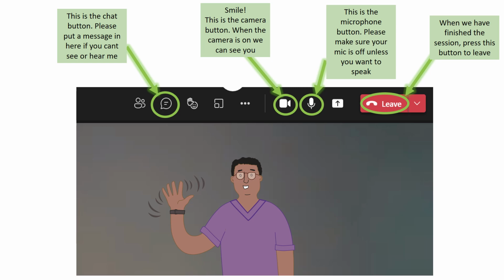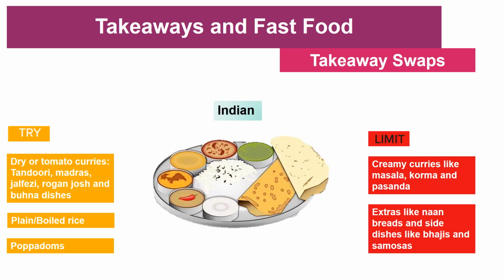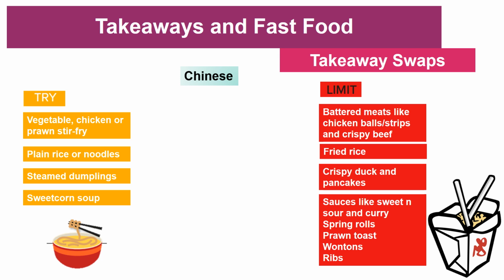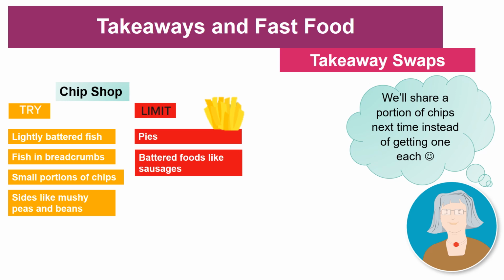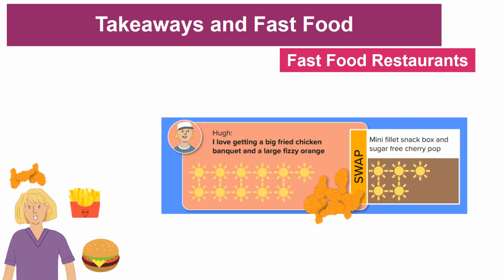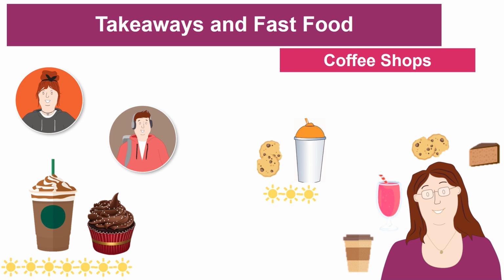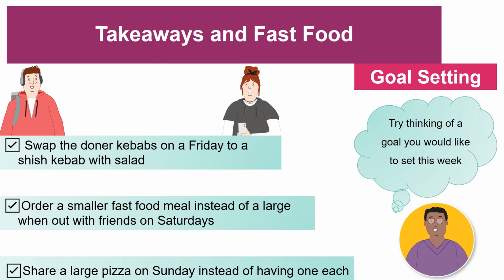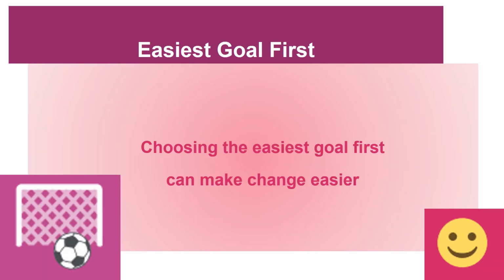Help Me To Be Healthy (Teams) Phase 1 Session 7 - Takeaways And Fast Food (Primary)